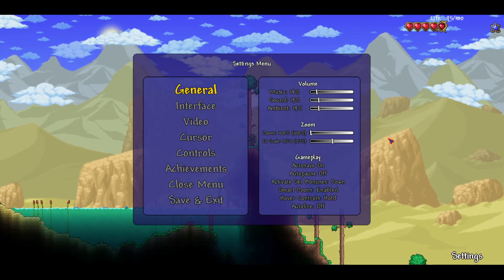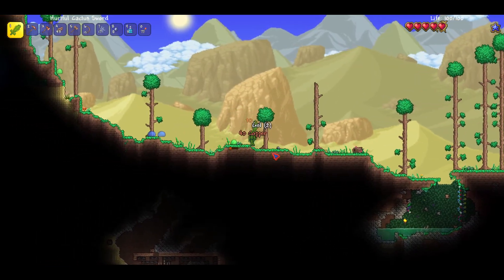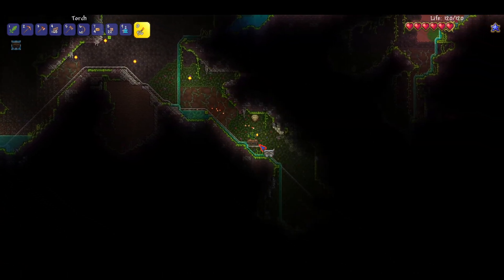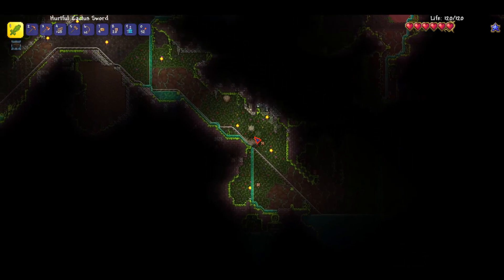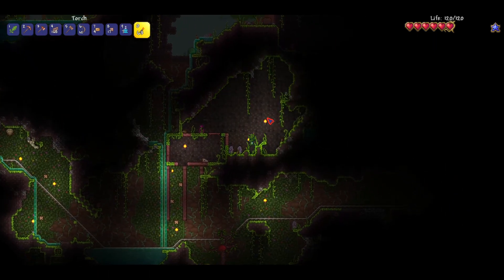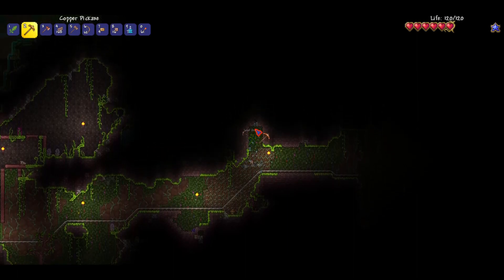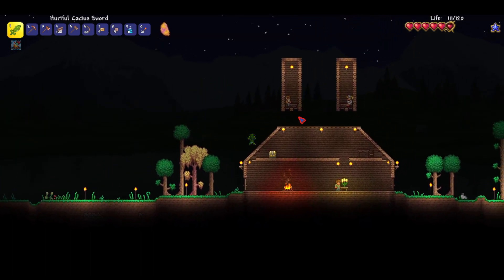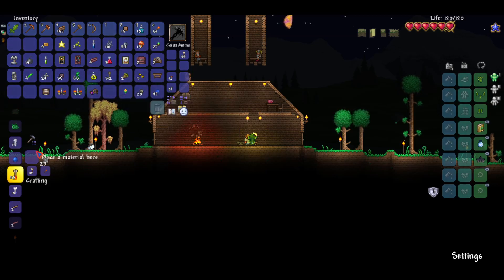Exploring The Jungle | Episode 4 (Terraria)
Episode 4 of 2D version of Minecraft called "Terraria" is now out. I start exploring the rest of my small world and come across a jungle. I quickly find a nice cave and open many chests with lots of new and exciting items.